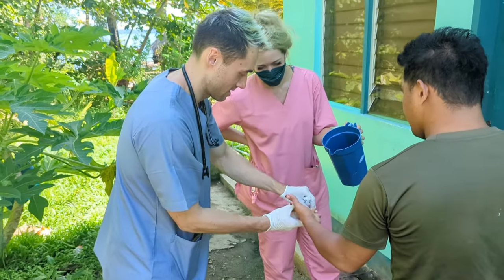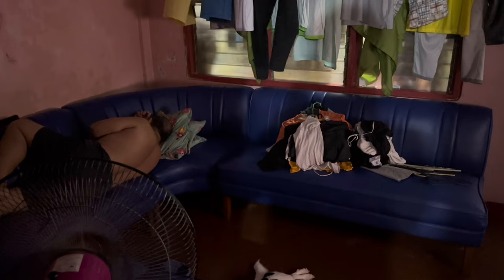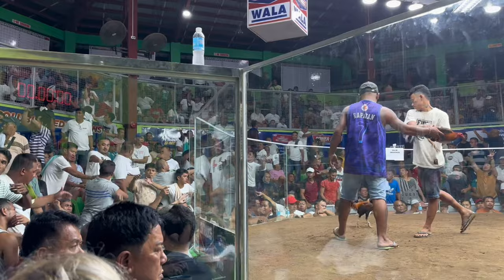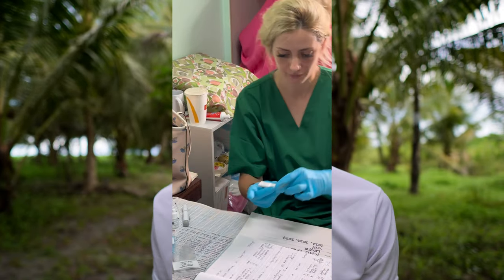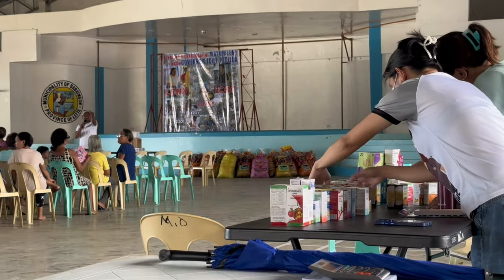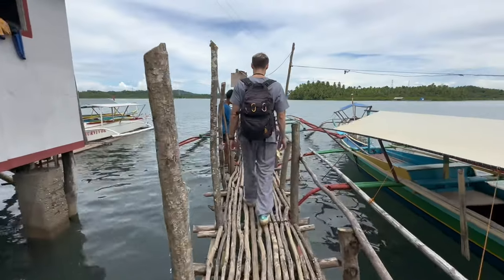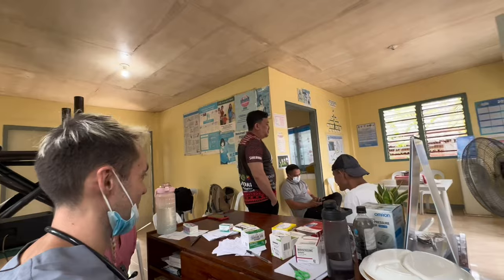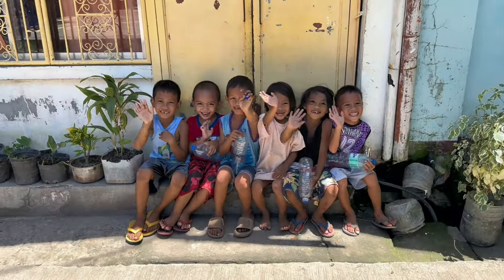Life of a Volunteer Doctor in The Philippines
We've been volunteering in rural villages around Tacloban City in Leyte, Philippines. It's been stressful, shocking and eye-opening but probably one of the most memorable experiences of my medical career since graduating medical school.

This is Ep. 10/50 of 'Behind The Scenes Weekly' - a doctors career break vlog on how to live a healthier, happier life. See the full playlist here!

TIMESTAMPS, I know it's a long video eh.

00:19 Intro
01:07 What we're living in
02:48 The Daily Routine
03:27 The Main Clinic
05:08 Fiesta Medical Party!
08:02 The Mayor Does Circumcisions!?
11:05 Very Remote Island Medicine
12:54 Reflections so far

I had an afterthought that perhaps medical students may be interested in doing their medical elective here, if so please feel free to comment below or message me on all the socials: doctorchrisg on how to go about organising it. And if you're a doctor, even better, they're crying out for help.

Big love to 'Volunteer for the Visayans' for helping us arrange this and of course to my fiance who actually pulled the trigger and got me out here!